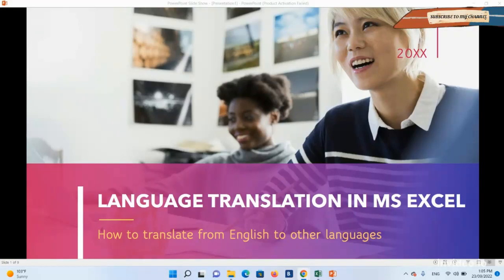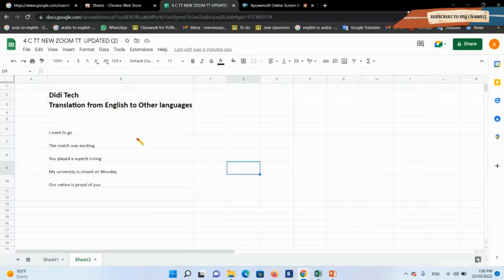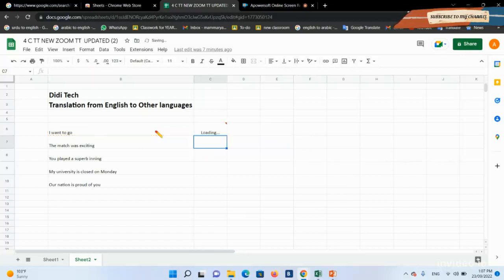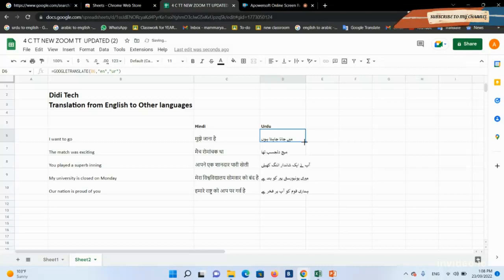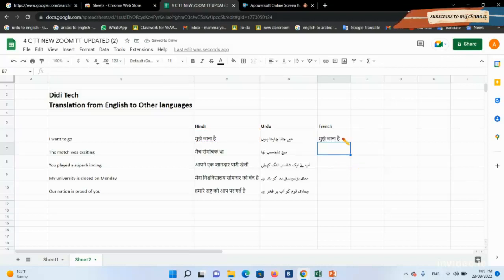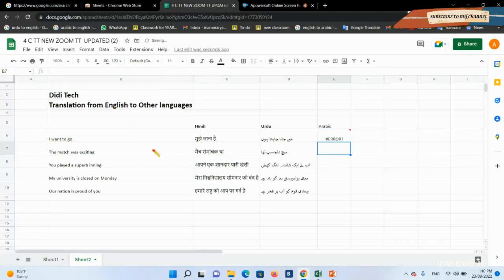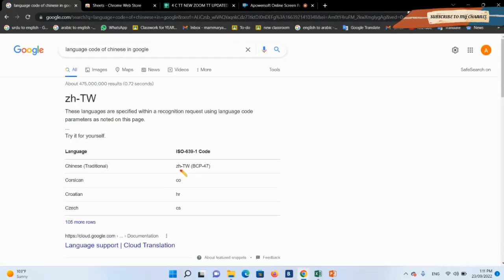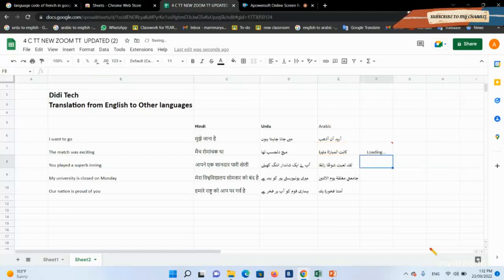Translate English to Hindi, Urdu, Arabic or any other in MS Excel (2022)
Translate English to Hindi, Urdu, Arabic or any other languages in MS Excel